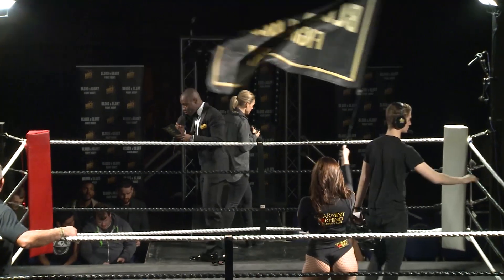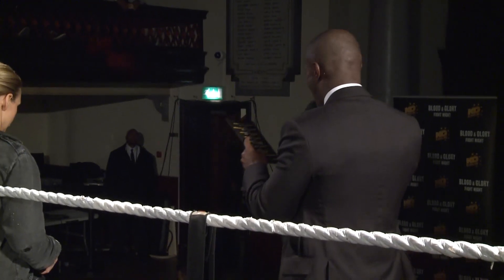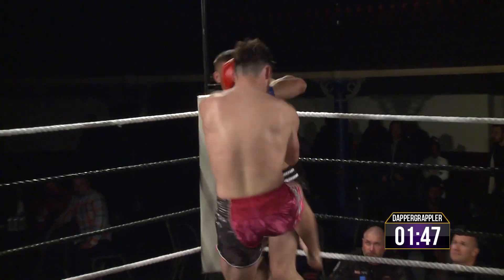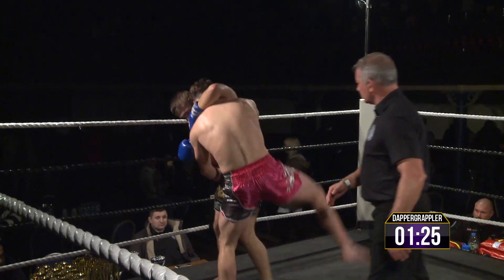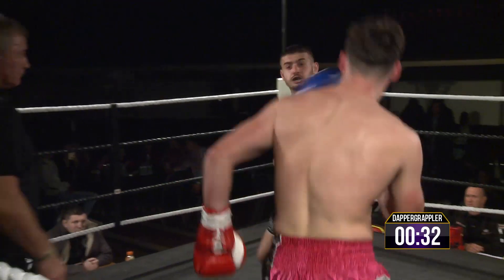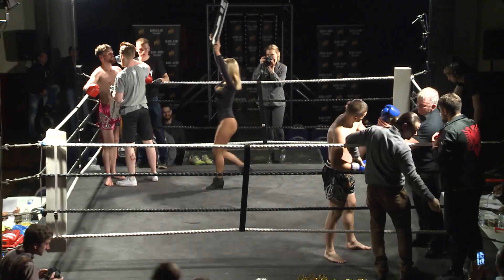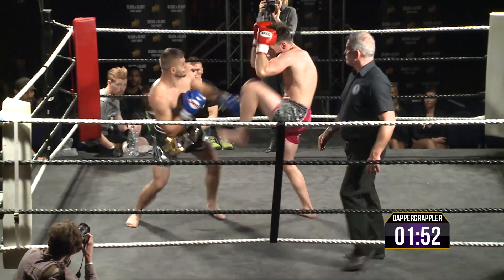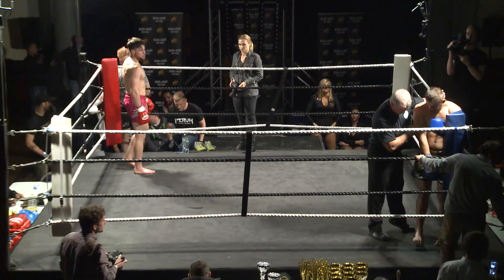Richard Keeler Perun Gym vs Sabah Ujkaj Eagle Gym Blood And Glory Fight Night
The Blood and Glory Fight Night  present another night of Muay-Thai and K-1  action.

Blood and Glory Fight Night  was held at The Round Chapel E5  in the heart of East London.
Next Event 11th March 2017